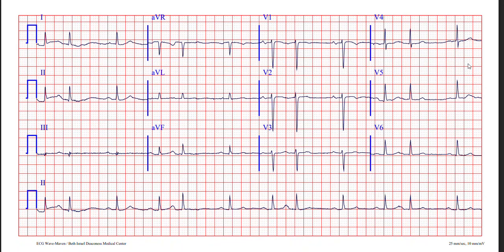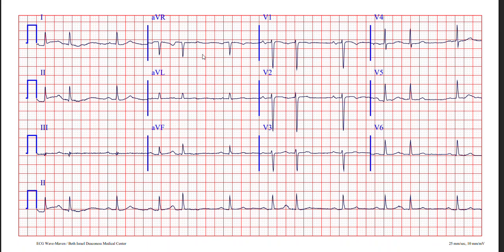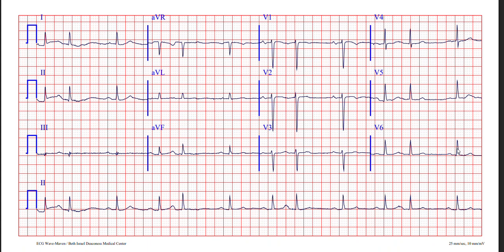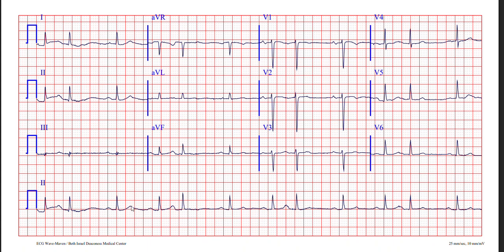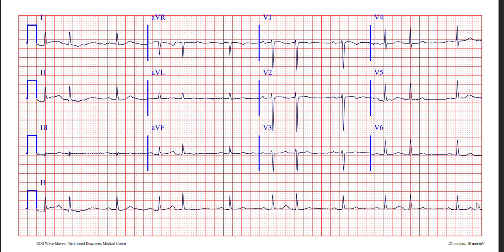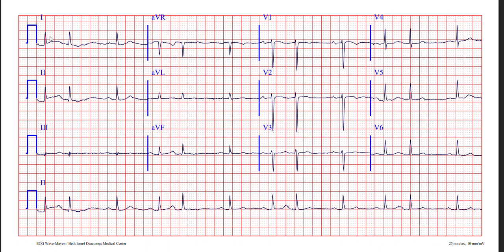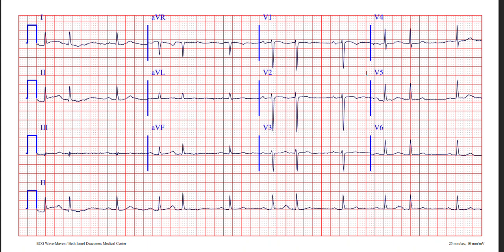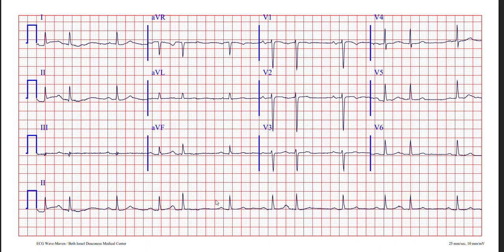ECG challenge case 2: can you identify abnormality in this ECG ?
ECG of a premature atrial contraction (PAC) and first degree heart block